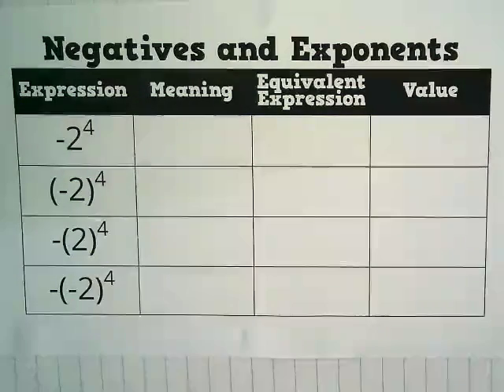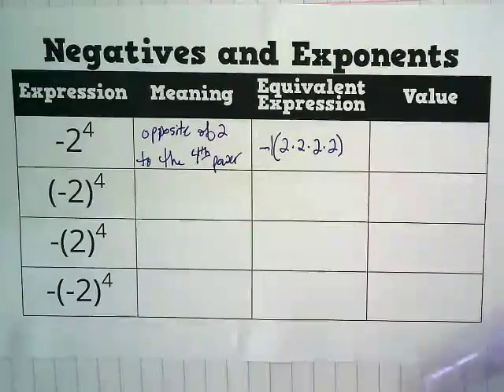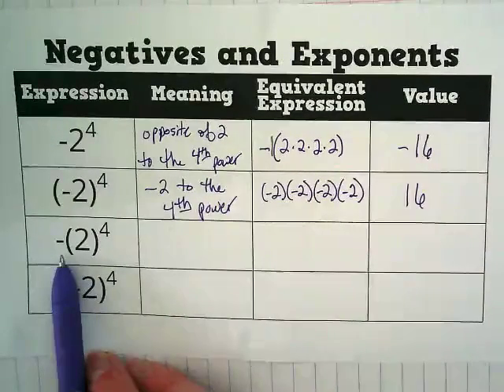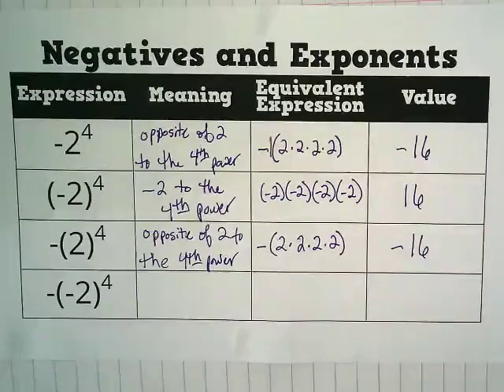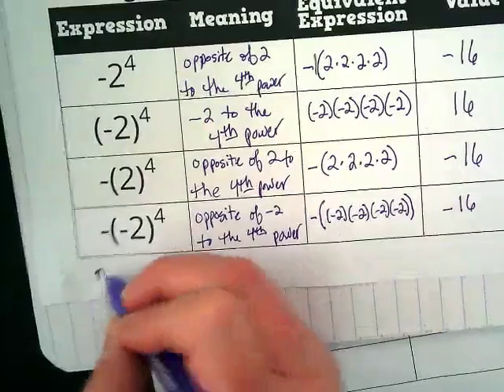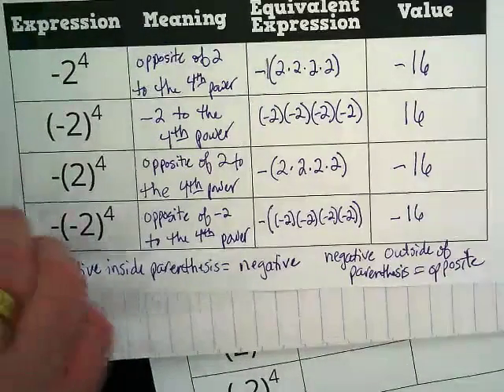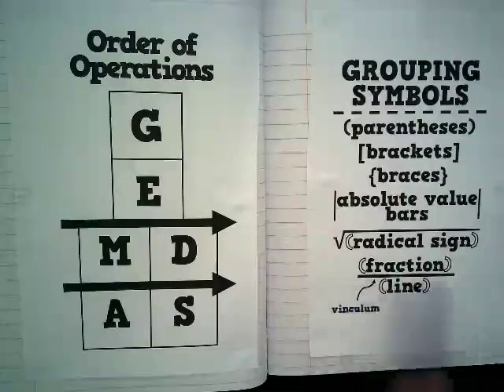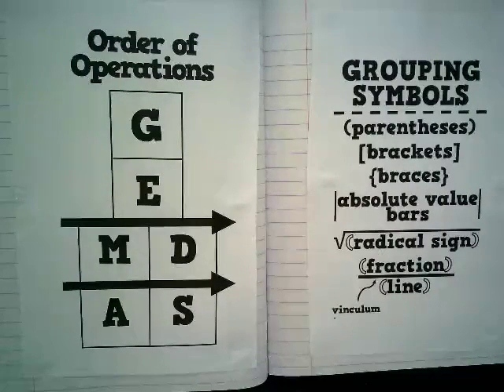Negatives and Exponents 9/26